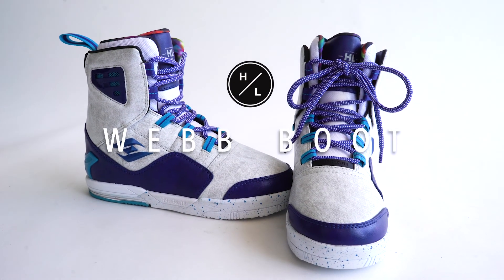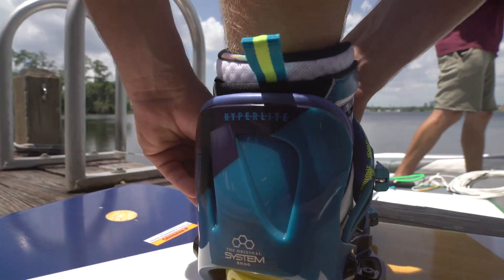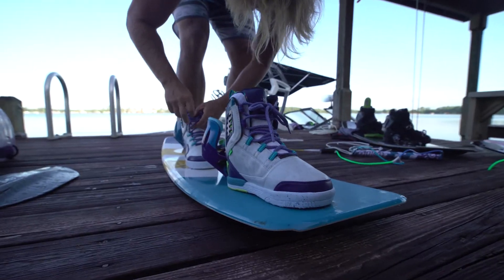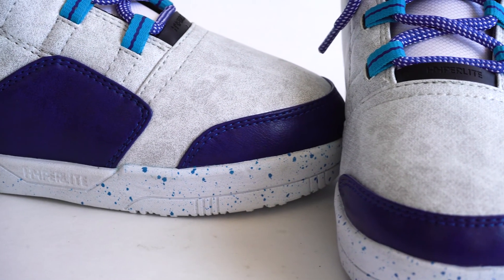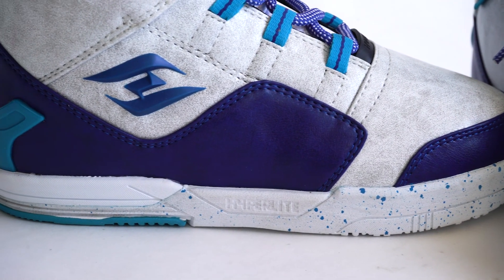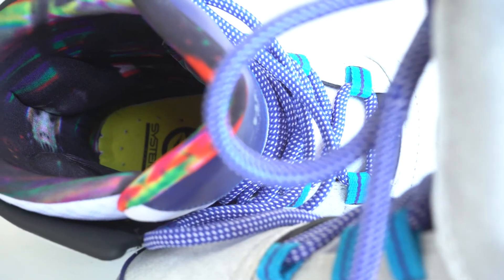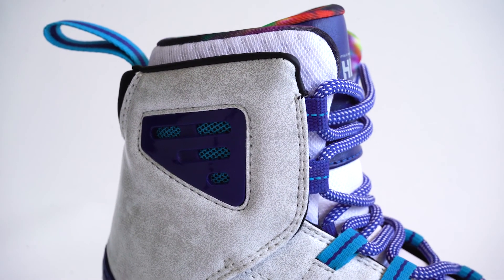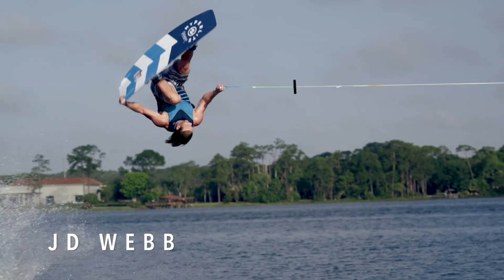Hyperlite Webb System Boot 2018 - Tech Details